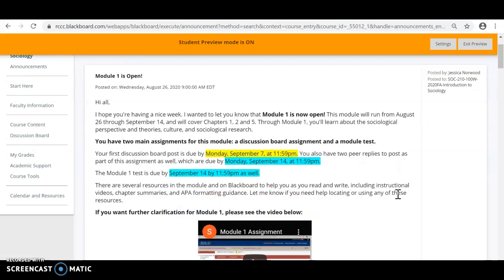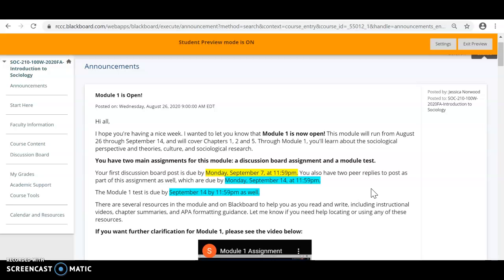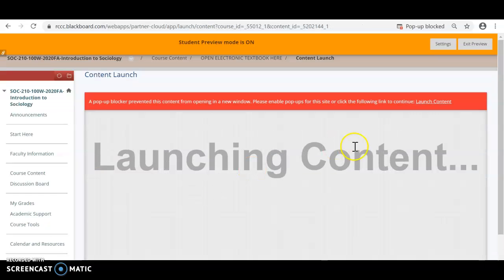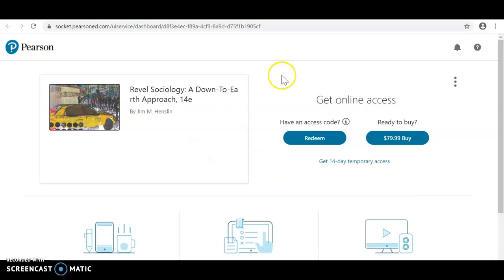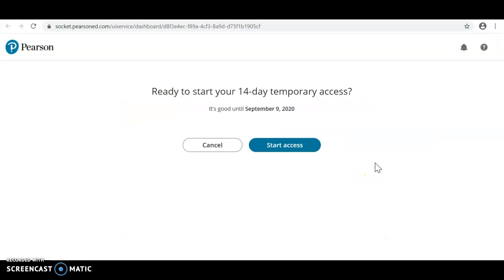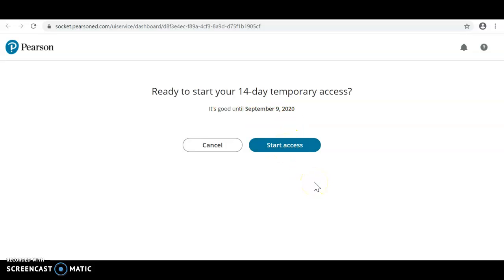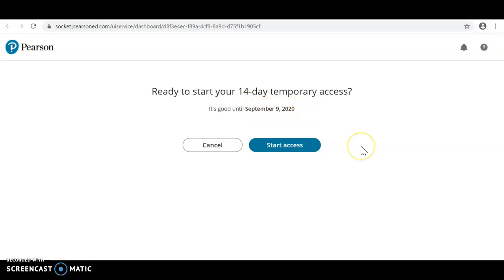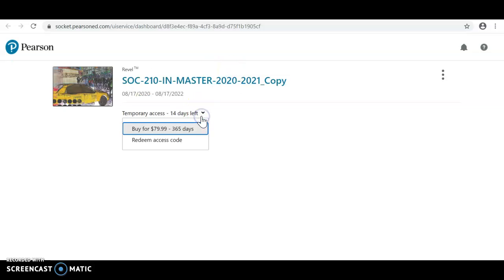Book Free Trial Directions